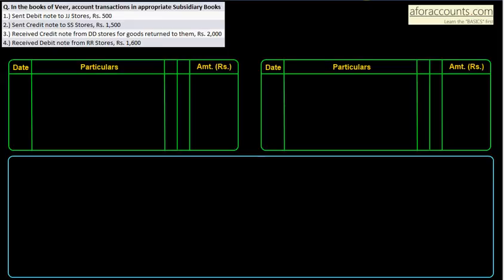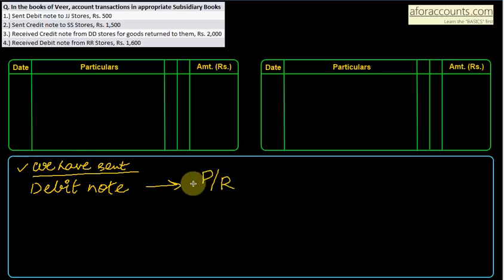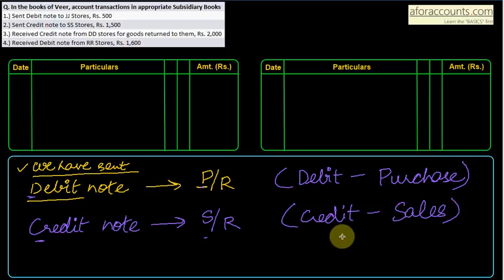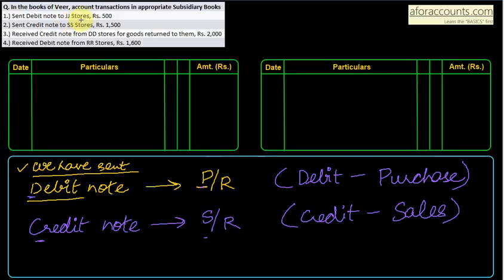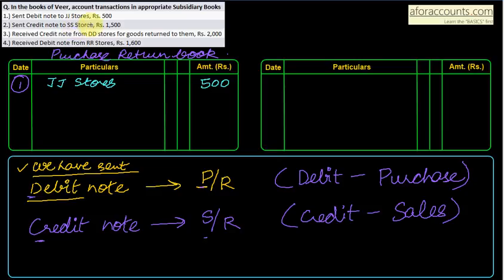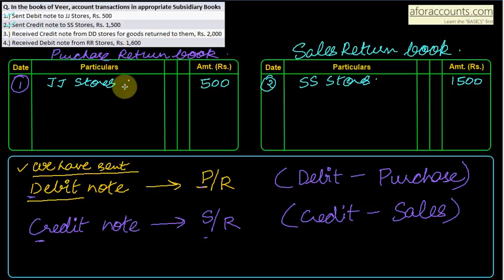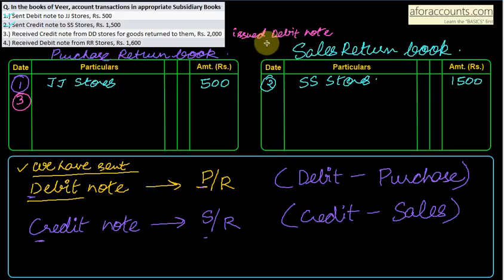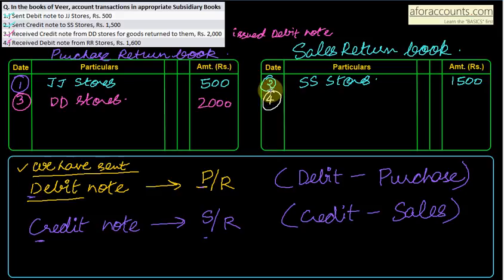6.13 Q12 (Subsidiary Books)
Subsidiary Books - Practical Question - by AforAccounts.com